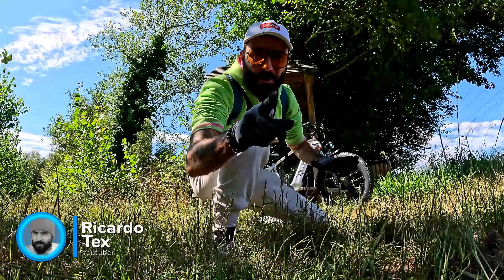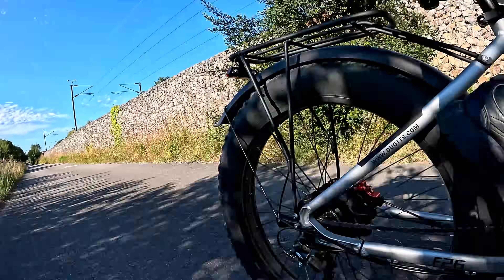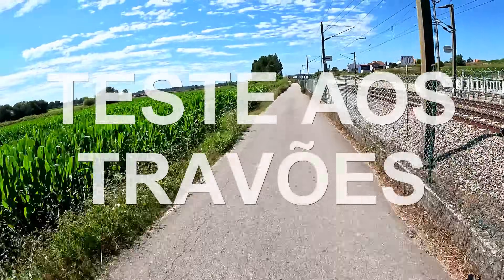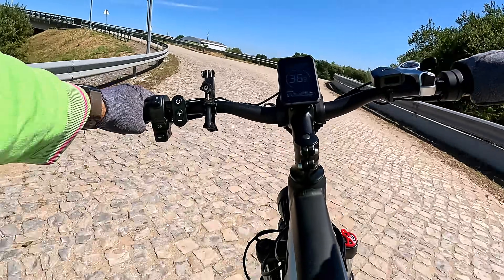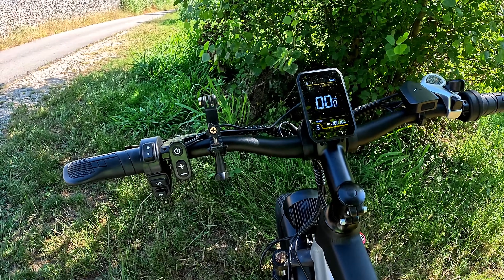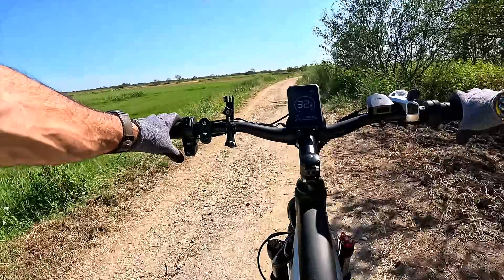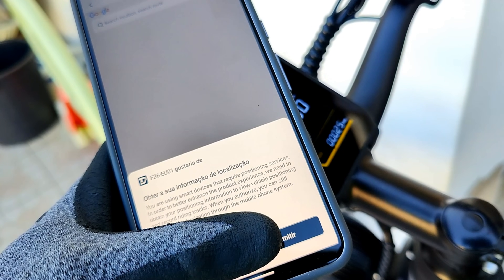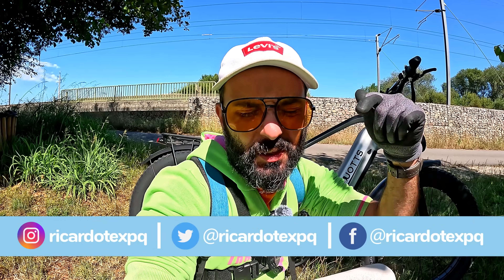Duotts F26 🔥 Bicicleta eletrica POTENTE com 2 MOTORES e BOM Preço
Bicicleta elétrica Portugal Duotts F26 com 2 Motores , entrega rápida, portes grátis, sem Alfândega ► Onde Comprar Duotts F26

🙏 Agradecimento especial aos apoiantes do Canal:
Toze. Sagan
P4SS4_4_M4SS4
Para apoiar o Canal , podes fazê-lo através do Link abaixo:

Se estás interessado em algum produto que apresento no canal, visita a "loja" no Instagram: